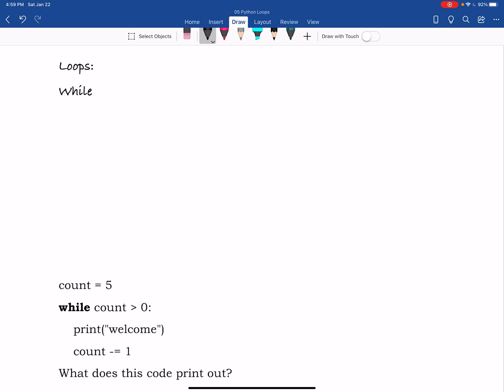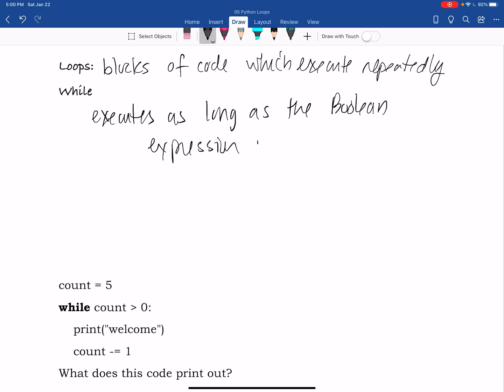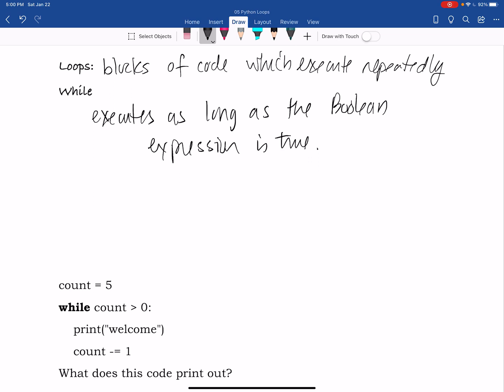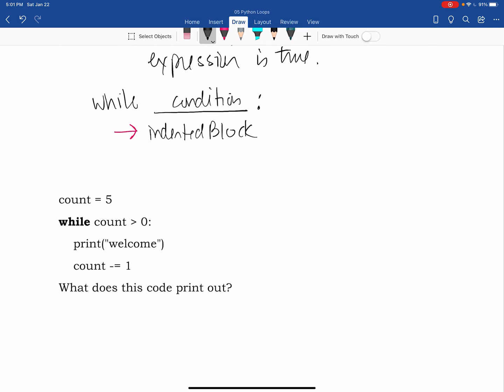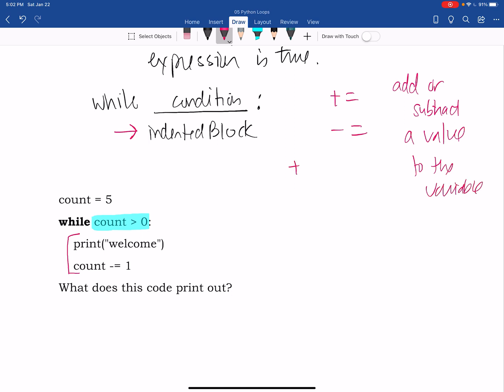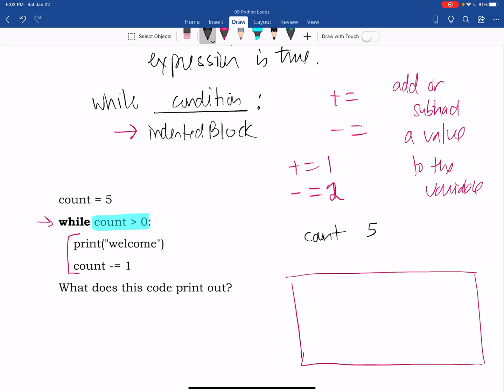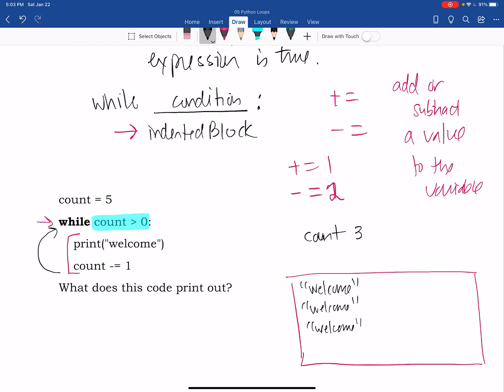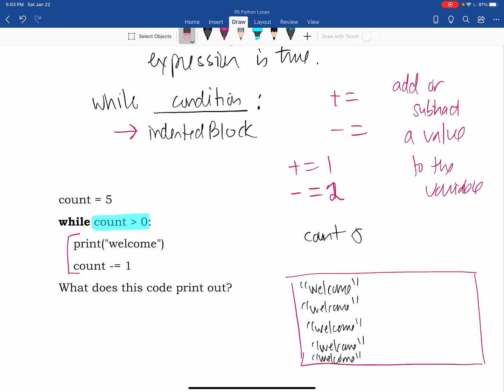Python While Loop